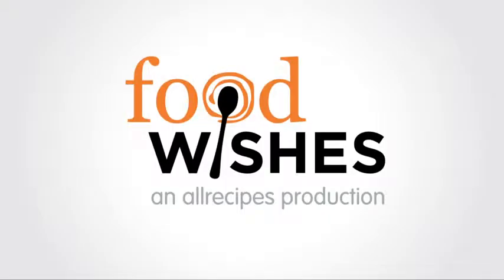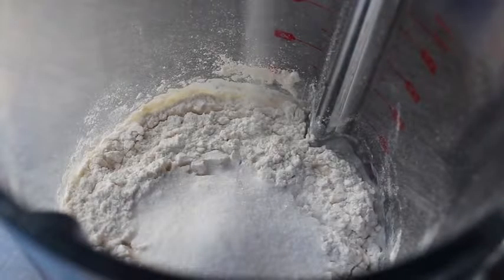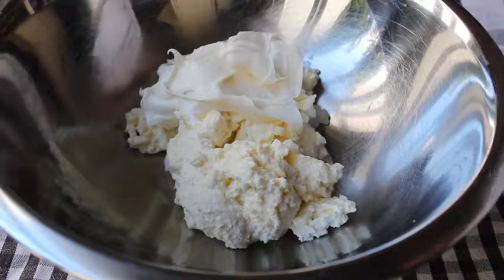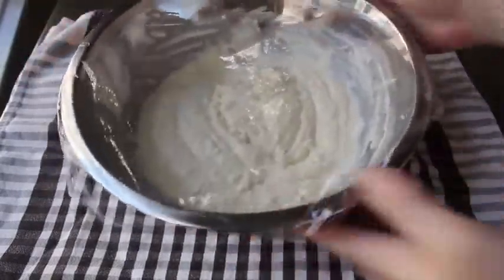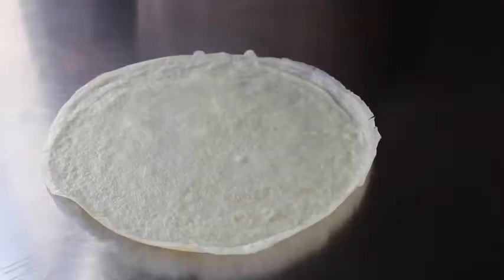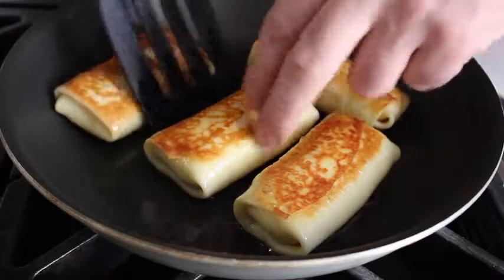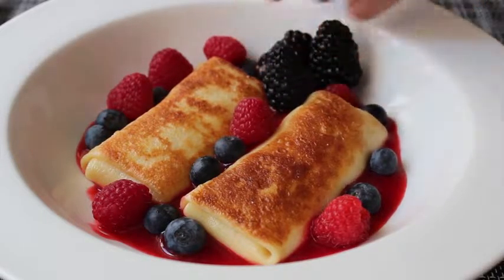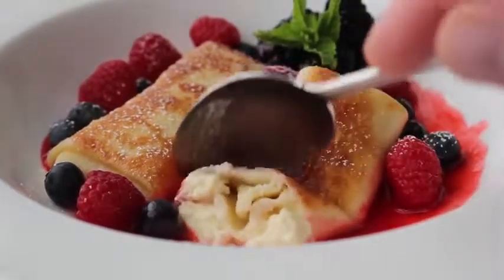Cheese Blintzes How to Make Cheese Blintzes with Fresh Berries Brunch Special!